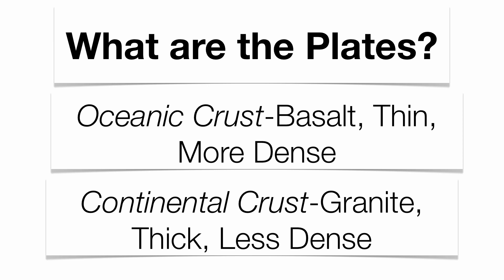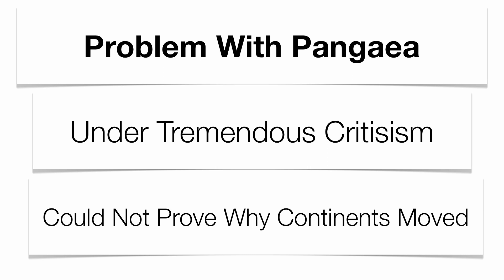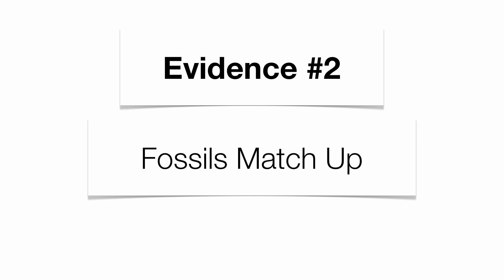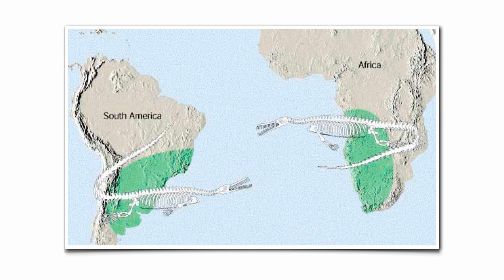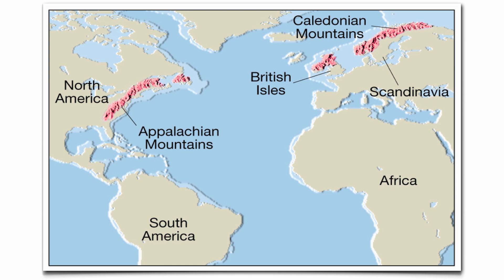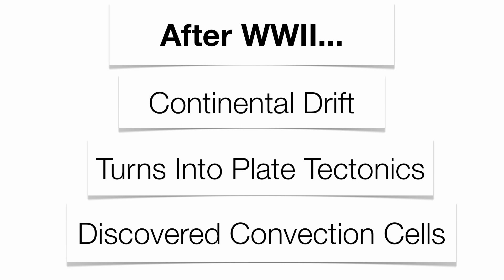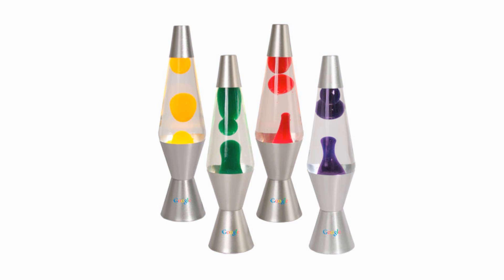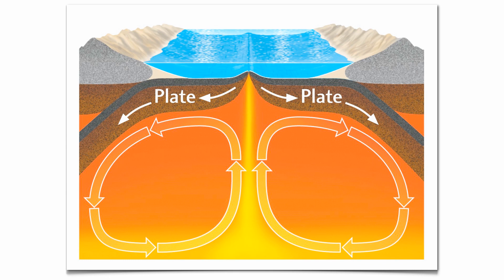Theory of Continental Drift-Hommocks Earth Science Department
Section 3-Earth Interior Podcast on Continental Drift